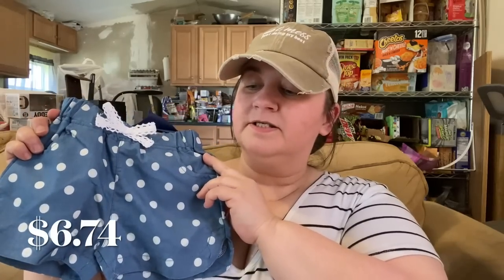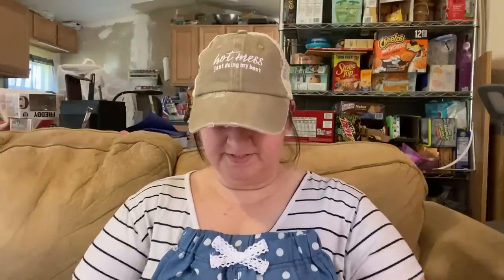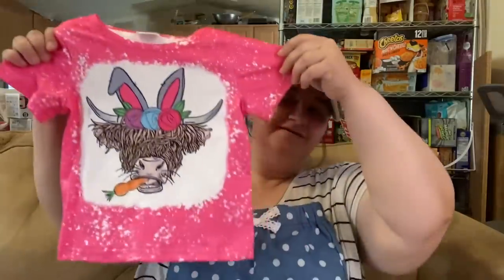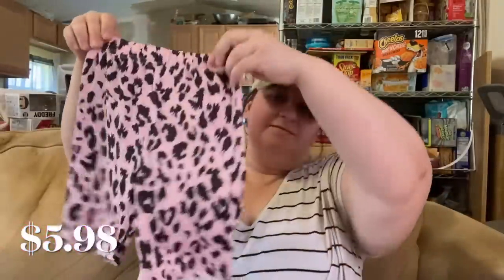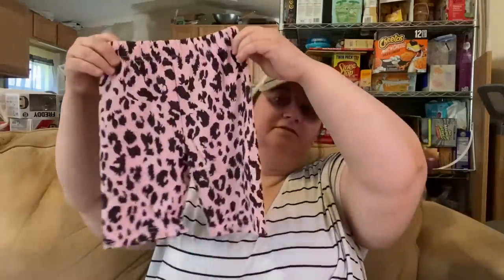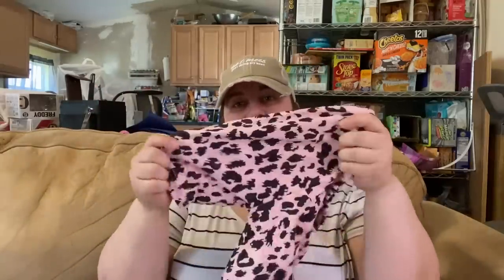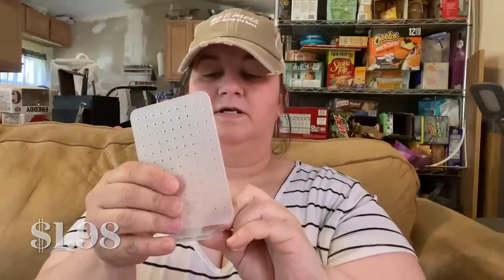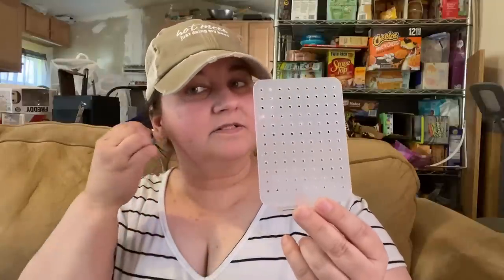I Wasn’t Prepared For This Temu Haul (Not Sponsored) | 2 Orders In 1!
Toddler/ Girls Patent Leather Boots